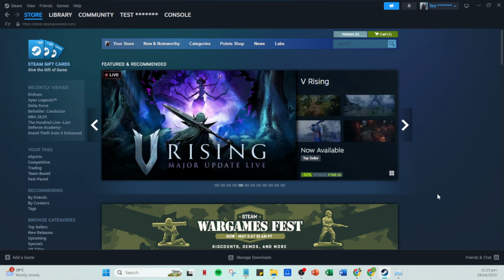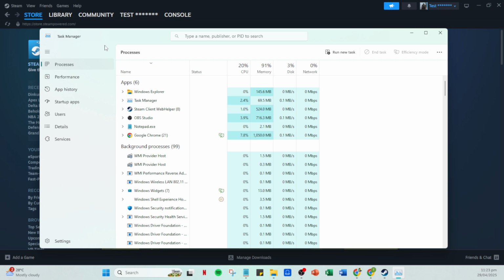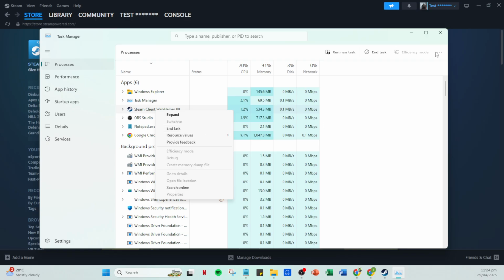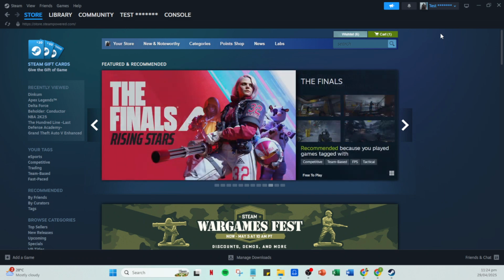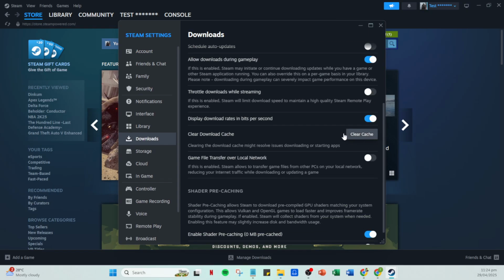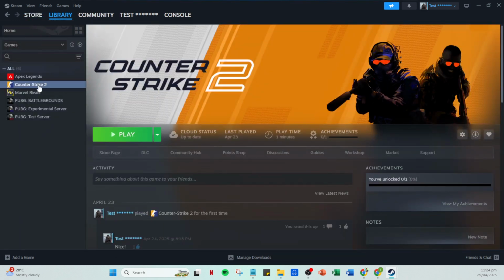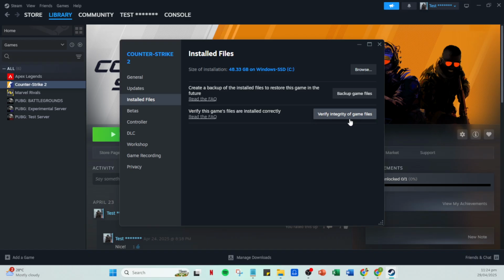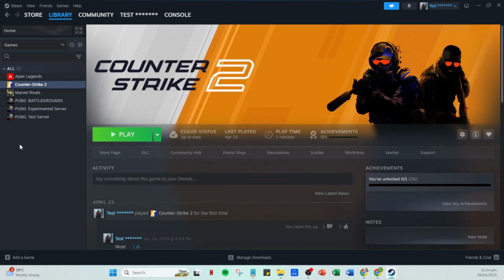How To Fix Steam Game Patching Games for Too Long [2025 Full Guide]